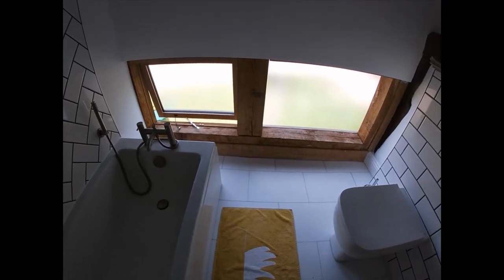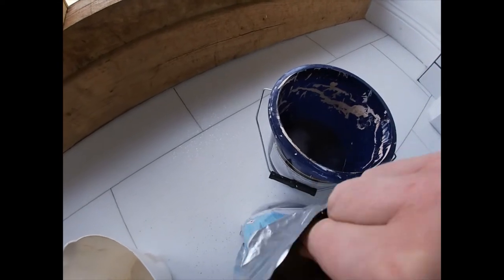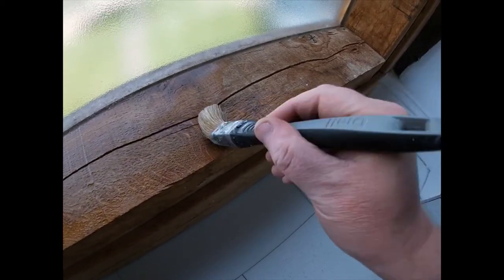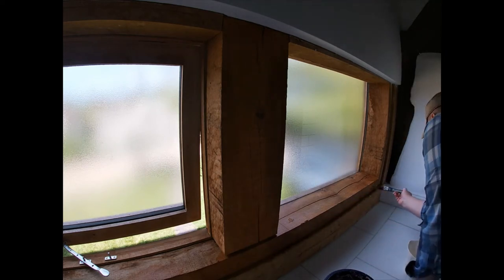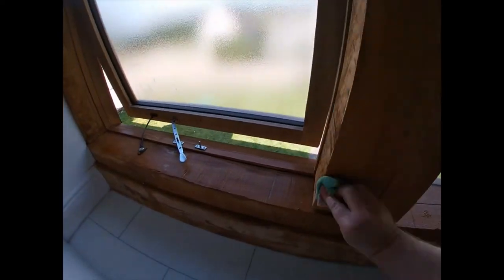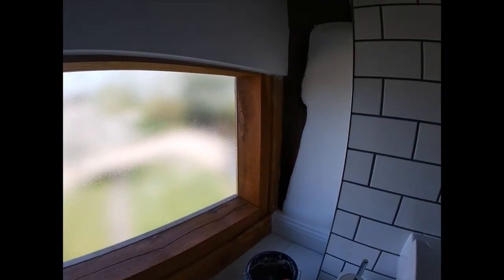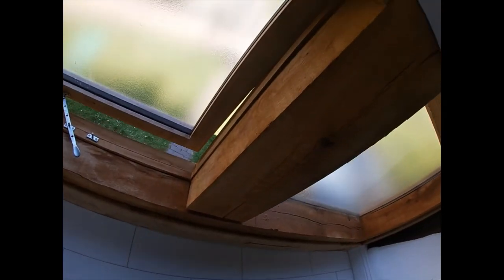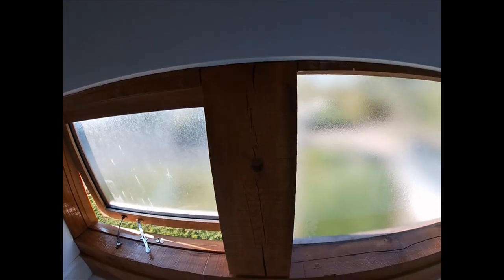Oak Beam Restoration - Water Staining and Blackening Removal with Oxalic Acid + Beam Oil & Wax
Oak Beam Restoration - Water Staining and Blackening Removal + Oil & Wax
How to remove, water damage, water stains, blackening of the Oak using Oxalic Acid. Water damage repair. Oil & wax beam rejuvenation using Osmo Polyx Oil. Bringing beams back to saw mill condition!